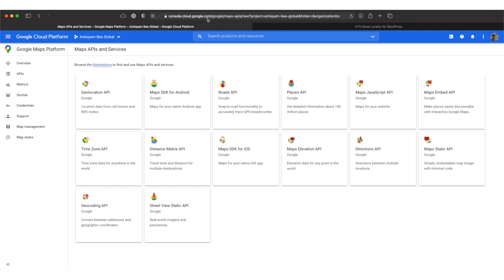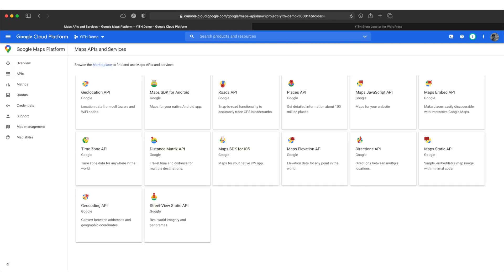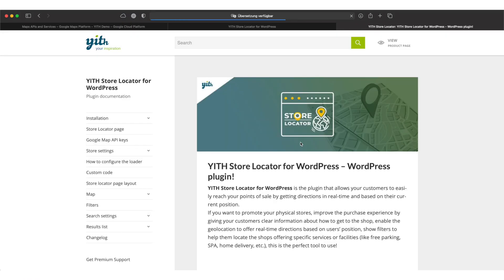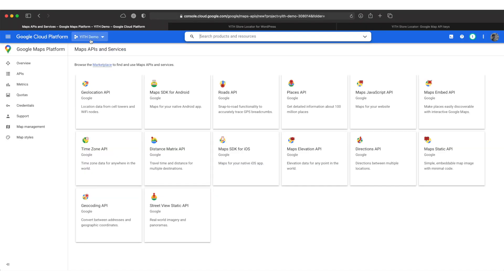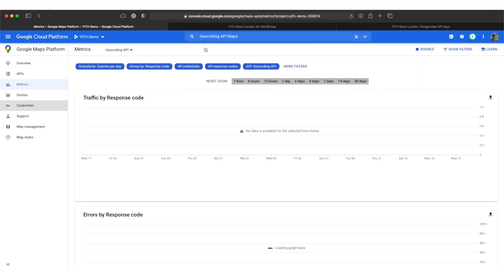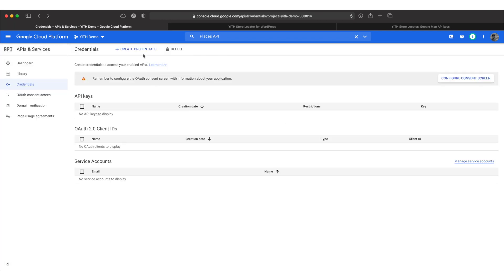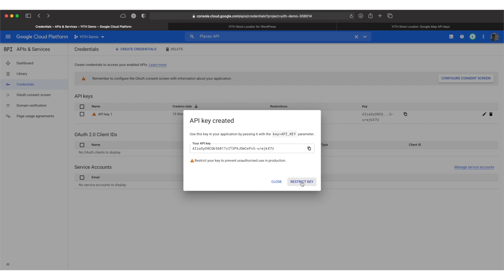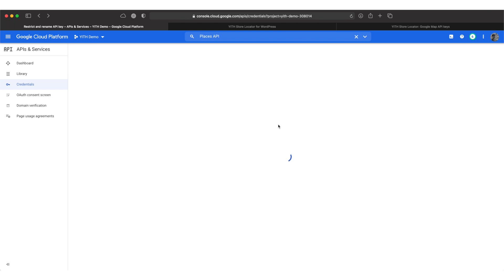How to generate and limit the Google Maps API Key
This video will show you how to generate and limit Google Maps API Keys, so you can use them to add maps and other custom functionalities through our plugins.